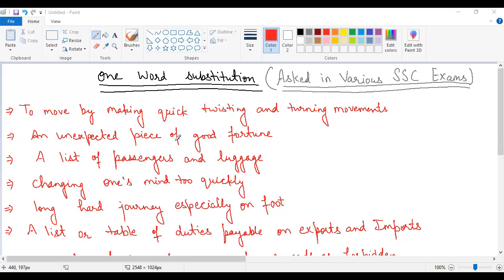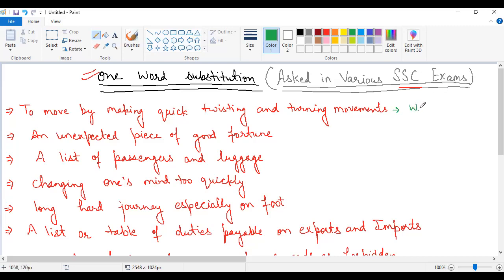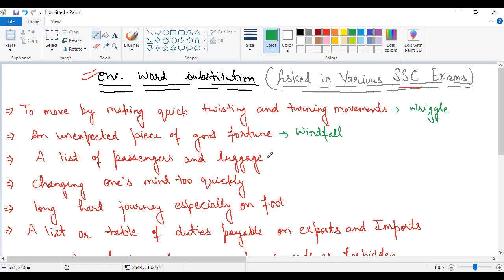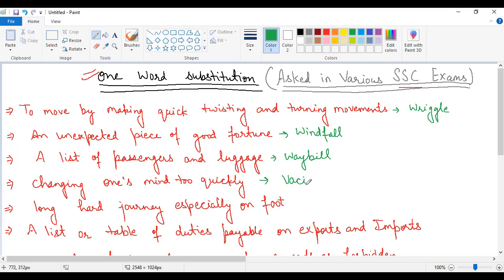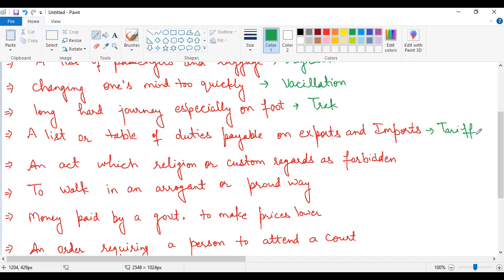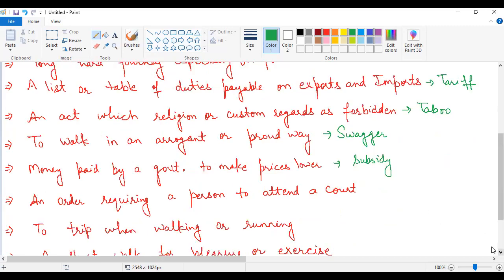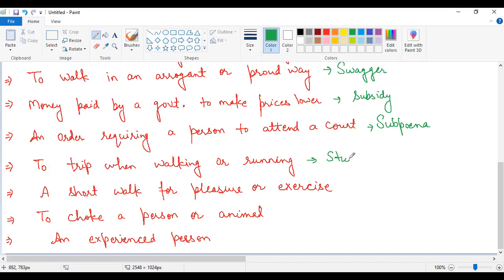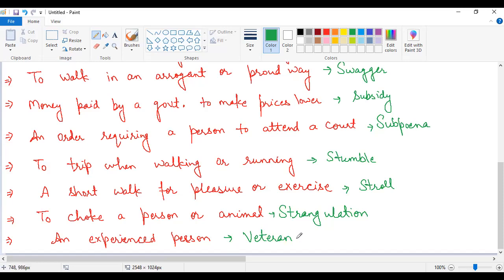One Word Substitution Part 01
This is for my introductory video of the syllabus of English language
I am Sweety sharma(the faculty of English)
I have cleared SSC CGL, CHSL, MTS, DSSSB, SBI PO,  htet and other competitive exams
This video is totally related to the syllabus of English language for all entrance and competitive exams. Hopefully it is very useful to all of u.